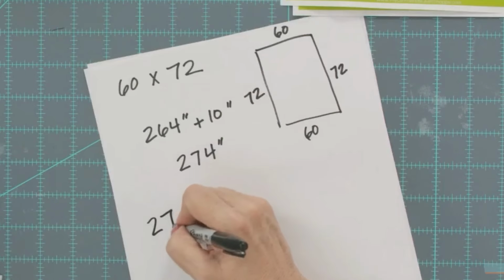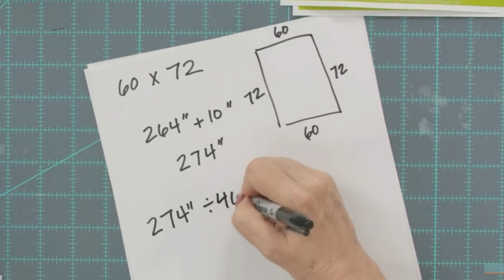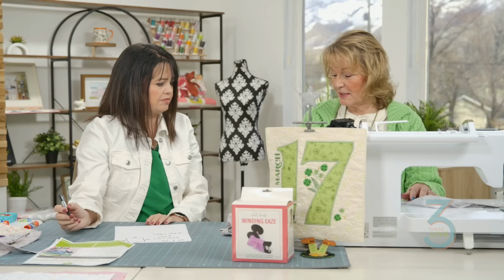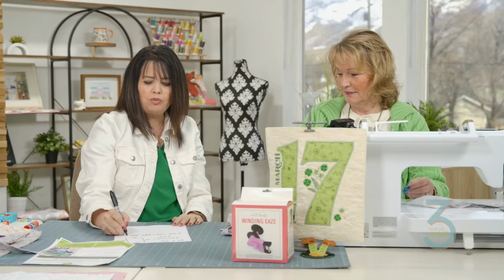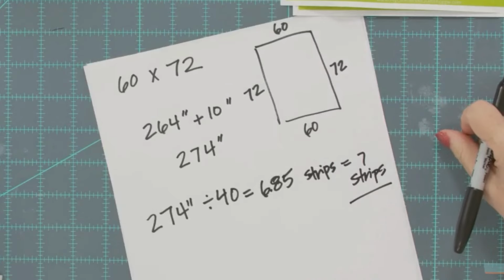How to Quickly Calculate Binding for Any Quilt!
Want to know how much binding you need for your quilt? It's easier than you think! Follow this simple formula to figure it out in just a few steps — no complicated math required! ✨

In This Video, You'll Discover:
✔️ The fastest way to calculate binding length
✔️ Why adding 10" makes a difference
✔️ How many strips you'll need based on quilt size
✔️ A quick trick for rounding up and planning your fabric needs

Tag a quilting friend who needs this tip and show us your scalloped borders in the comments or in our Facebook group! We love seeing your projects!